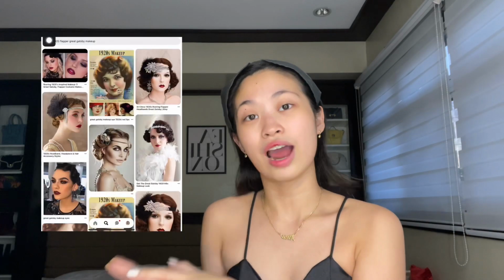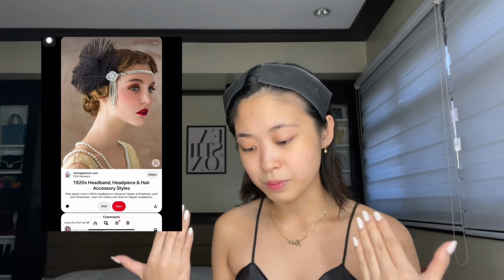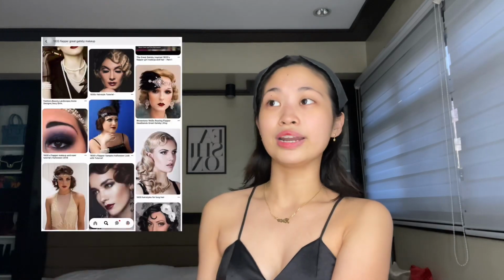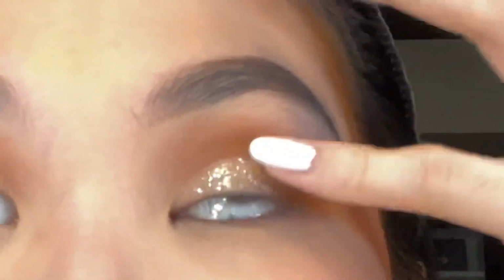1920s CLASSIC LOOK FOR MY 20th BIRTHDAY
Went for a 1920s look for my 20th birthday ✨ Watch until the end of the video!!